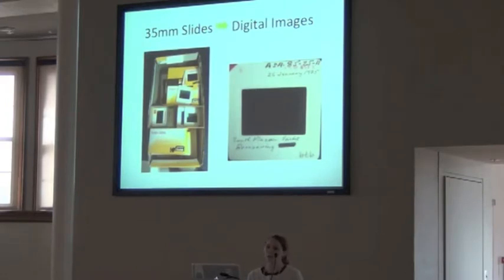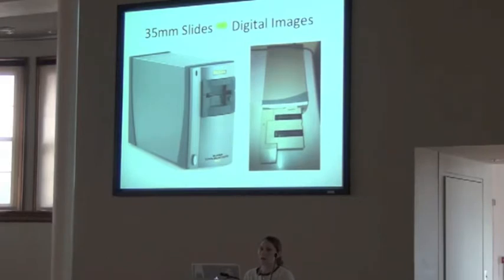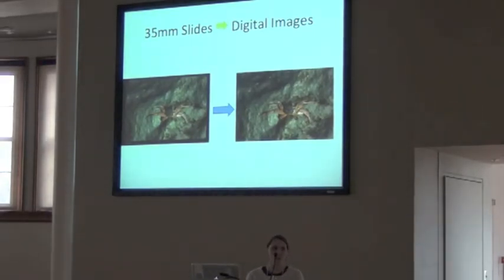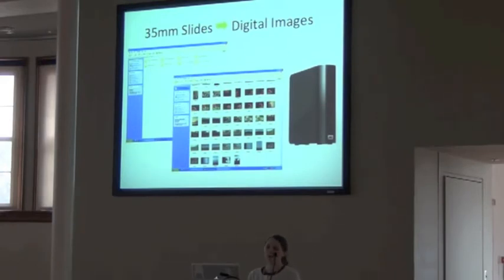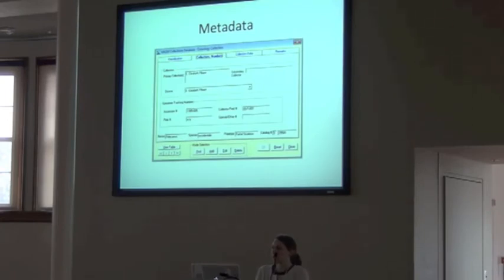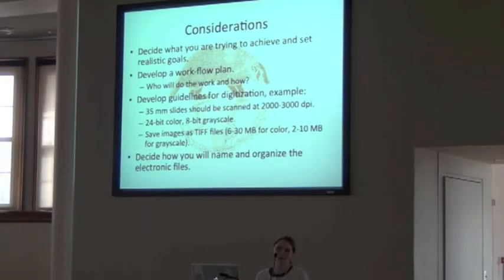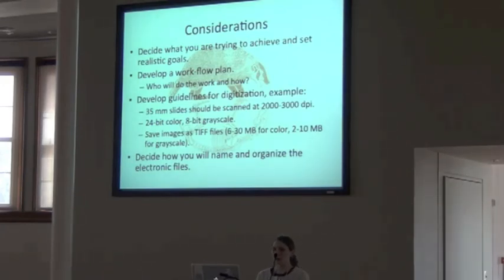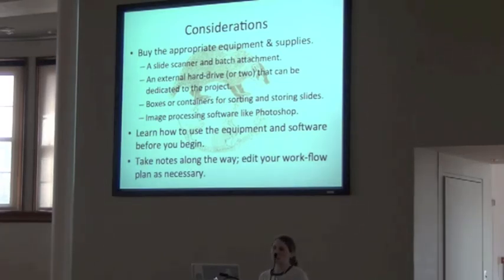BITC: iDigBio Wet Specimens Workshop 8: Monahan UWisc